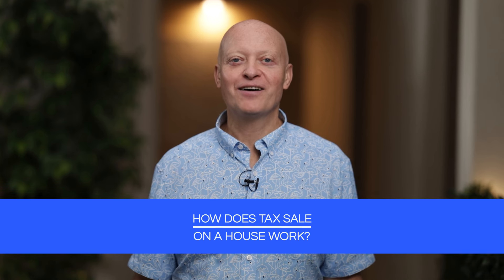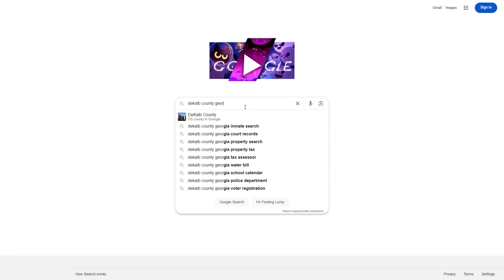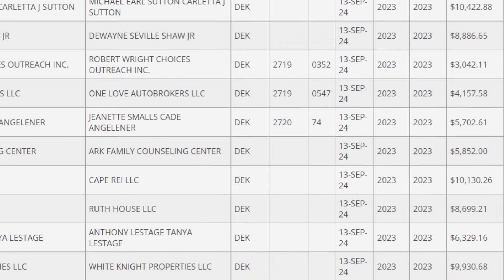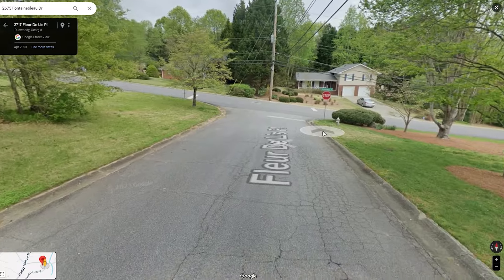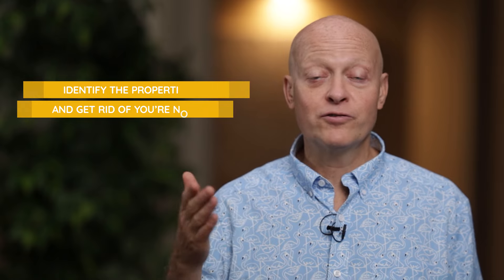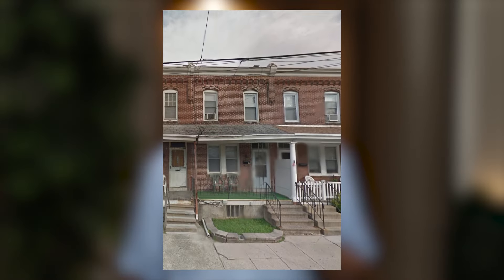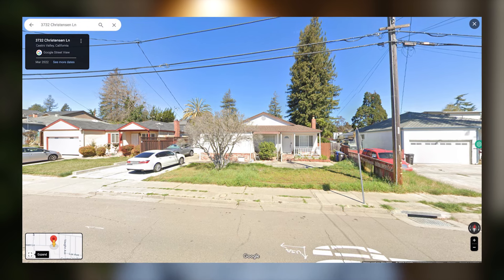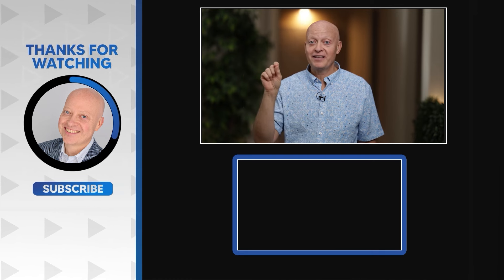How Does A Tax Sale On A House Work?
Ever wondered how a tax sale on a house works? If you want to know the secret to getting properties at unbelievably low prices, then keep watching! I'll teach you everything you need to know about bidding at tax sales and the best strategy to implement to secure those amazing deals!

00:00 Intro & Summary
01:00 How To Get A List Of Tax Sale Properties
02:14 How To Choose Tax Sale Properties To Bid On
03:13 When To Do Your Due Diligence On Tax Sale Properties
04:31 How To Evaluate & Inspect Tax Sale Properties
05:58 How To Register & Prepare For A Tax Sale
07:12 Potential Issues With Tax Sale Properties
07:51 How You Can Get Great Deals With Tax Sale Properties
08:49 Better Way To Buy Tax Sale Properties
09:45 Learn More About Buying Tax Sale Properties

❓ Have You Attended My Free Tax Sale Overages Online Class Yet?

Learn More About Bob Diamond
Attorney Bob Diamond is a seasoned entrepreneur, Harvard Business School Coach and mentor. He has been featured on Fox, NPR, MSNBC and other major media outlets.  Since 2013, he's been focused on Overages. Bob’s mission is to empower others to achieve financial independence and success by unlocking their entrepreneurial potential.